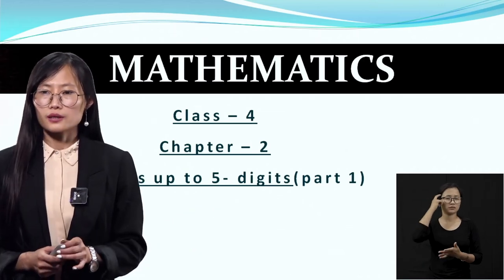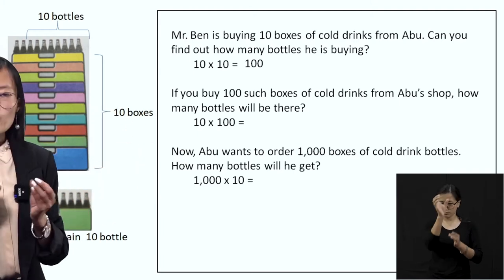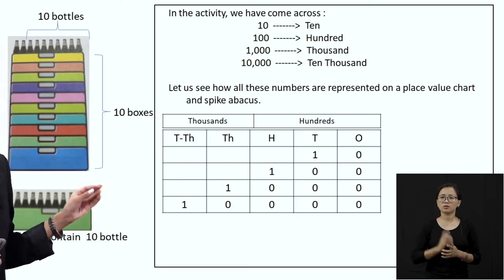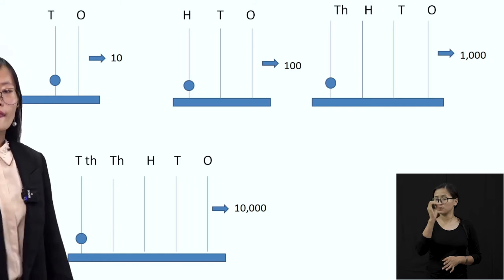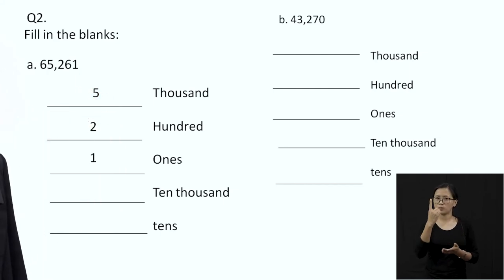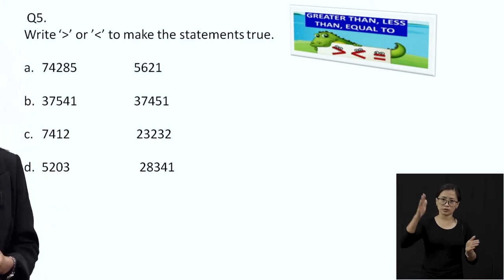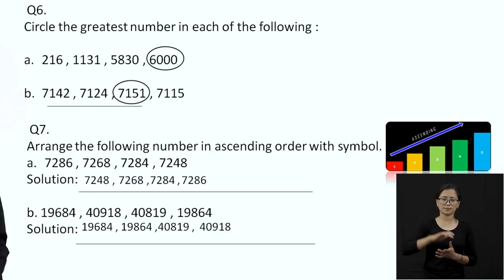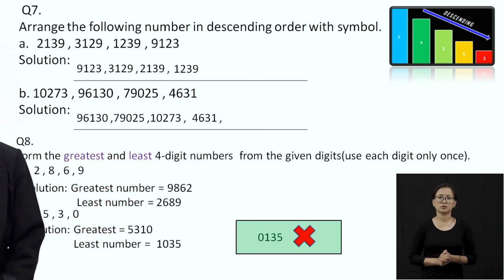Class 4 Maths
Chapter 2
Topic: Numbers upto 5 digits (Part 1)